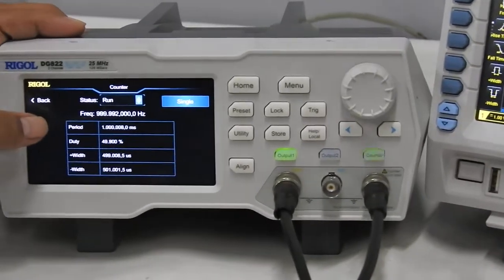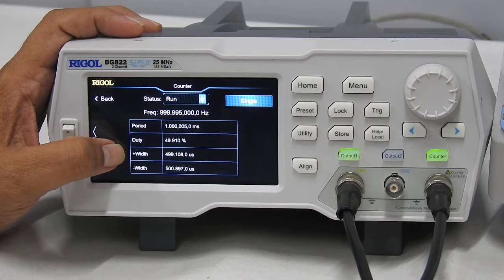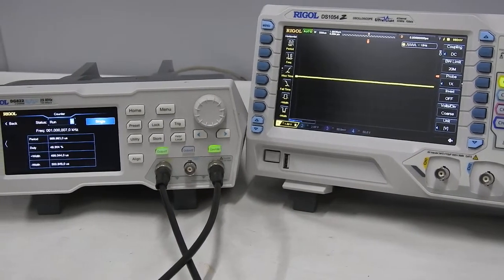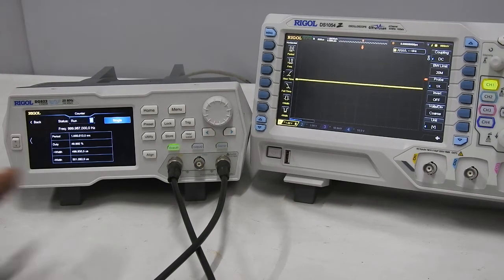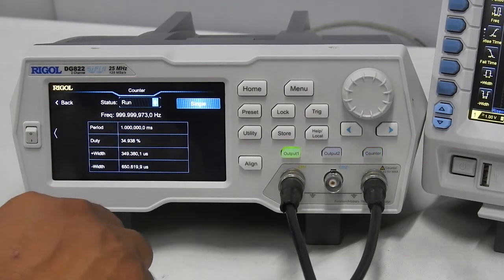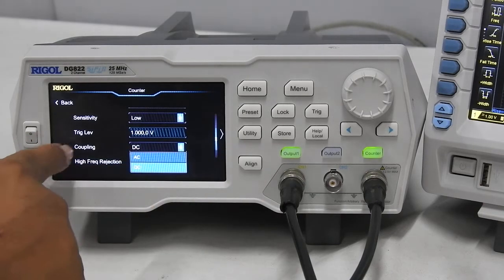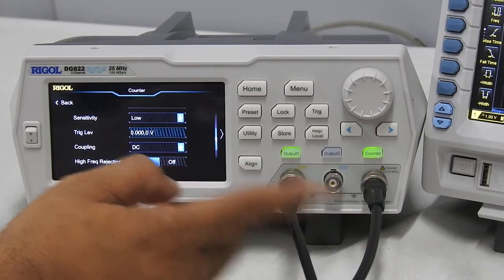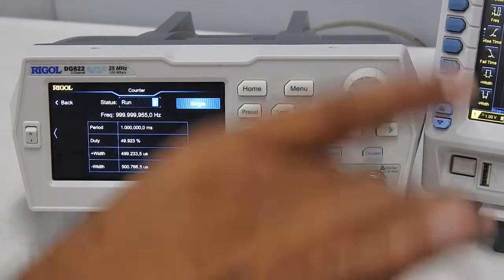Rigol DG800 Series Arbitrary Waveform Generator - PART 5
It has beautiful Built in 225MHz  External Frequency Counter to measure Frequency of External Signal.